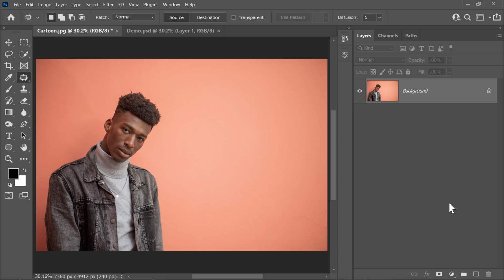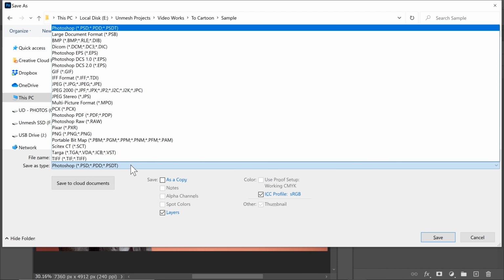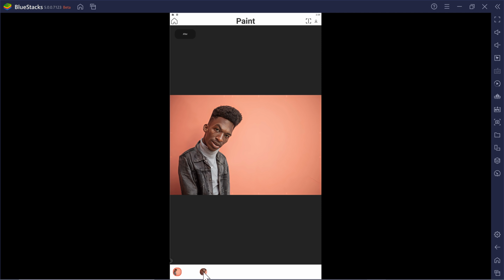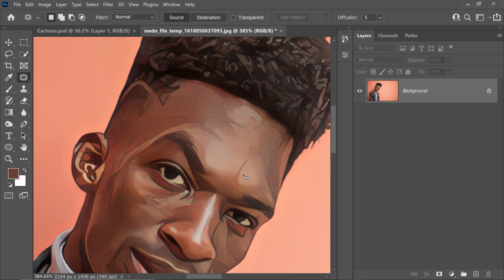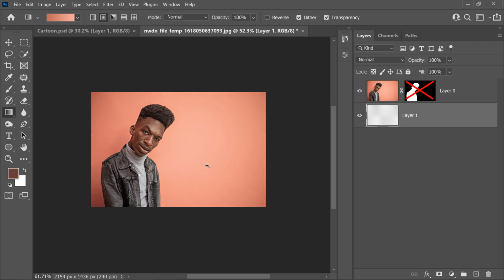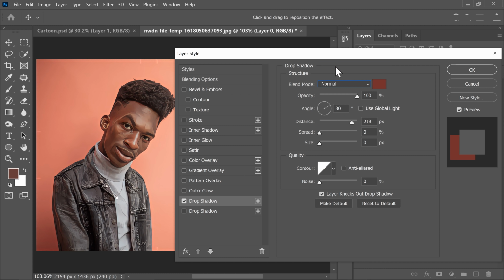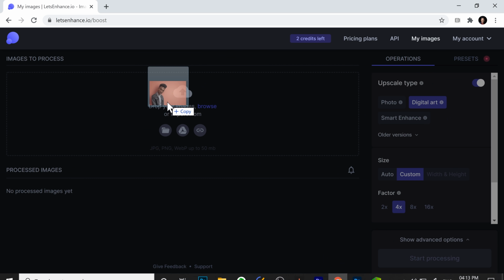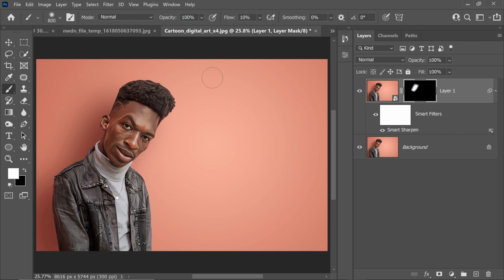The EASIEST Way to Turn Your Photo to Cartoon! (Photoshop + Free App)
One of the Fastest and Easiest Ways to Turn Your Photos to Cartoons or Caricatures with Photoshop and Remini! In this lesson, we will learn how to accentuate the unique features of the subject using Photoshop, and give it a caricature look. Then, we will use a brilliant free app to turn it into a painting and add brush strokes. In the end, we will increase the resolution and add more definitions to the edges of the illustration.